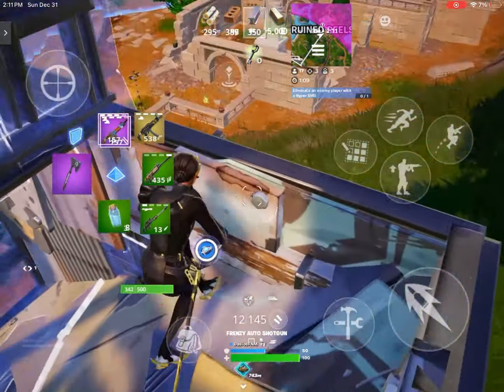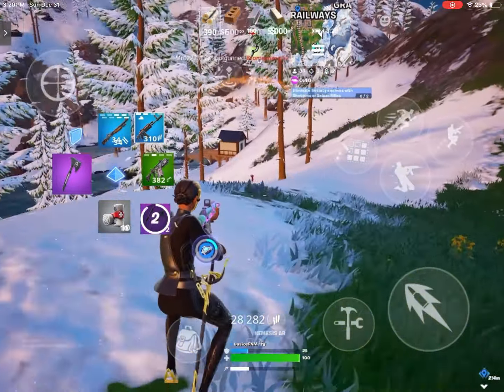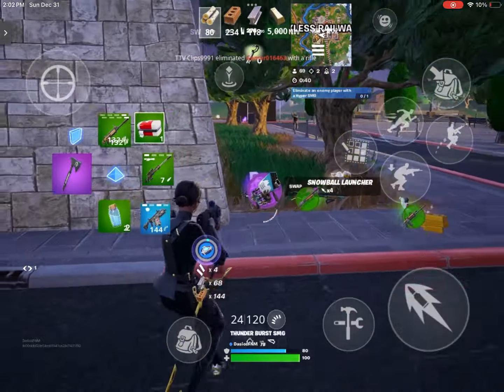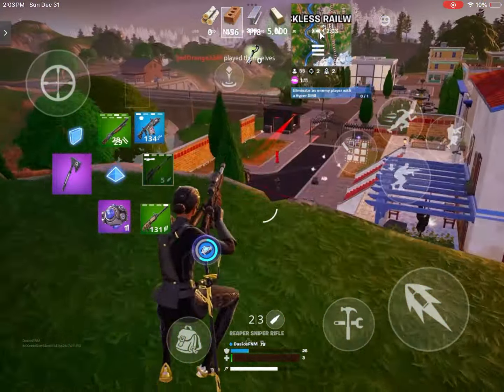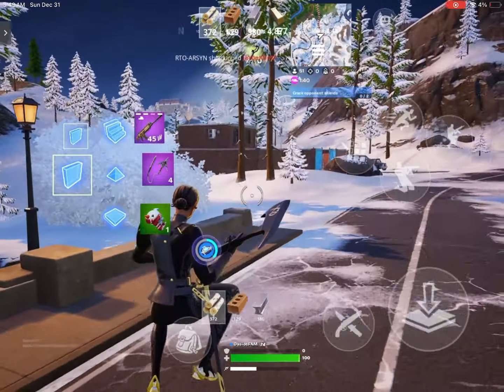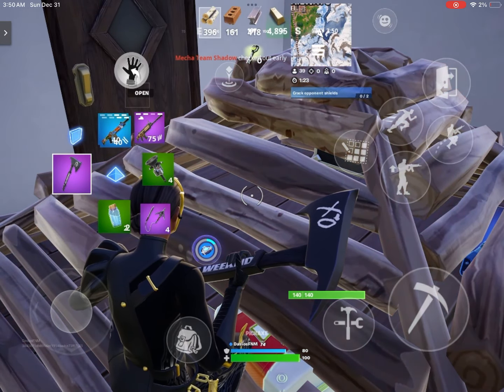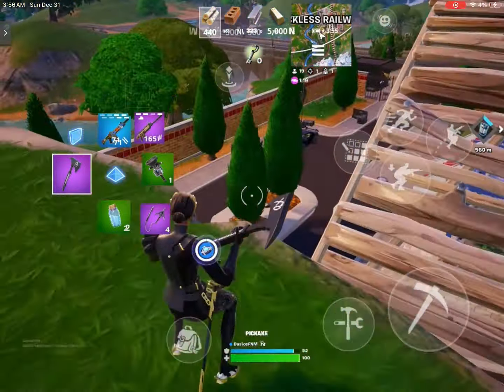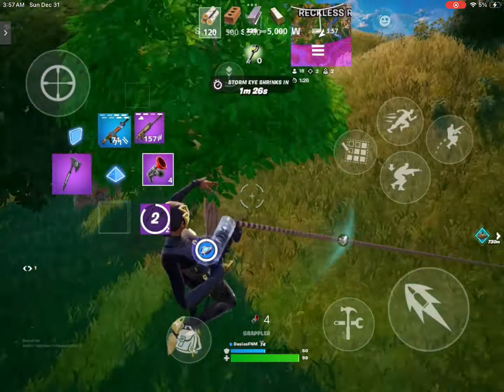How to rank up fast on Fortnite mobile (120 fps)